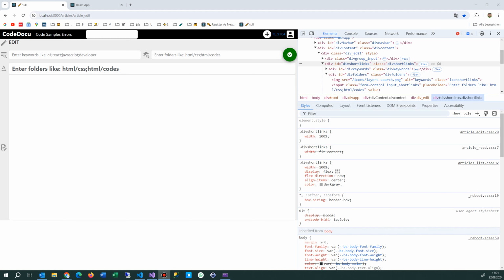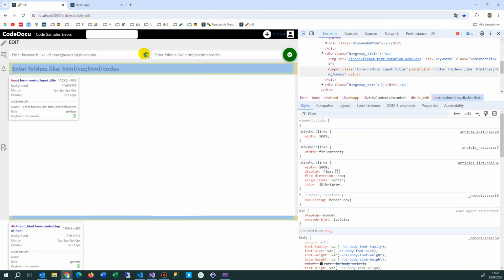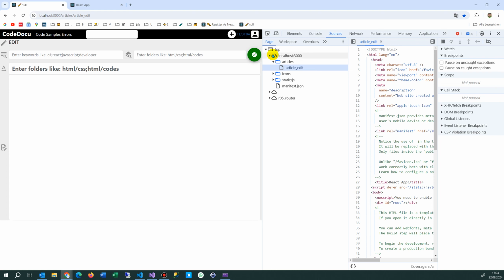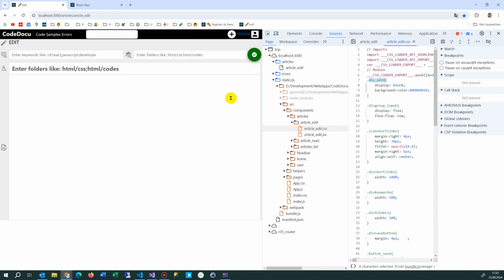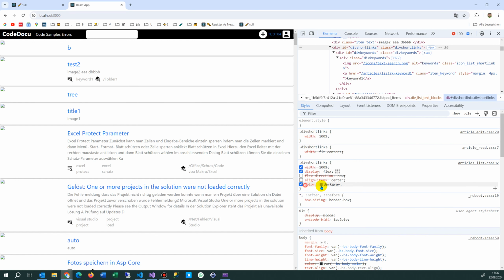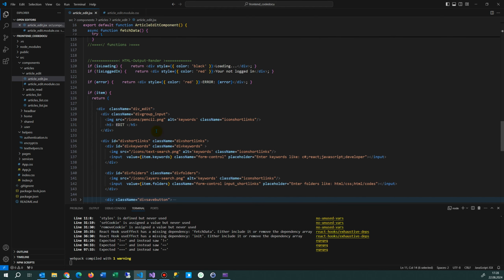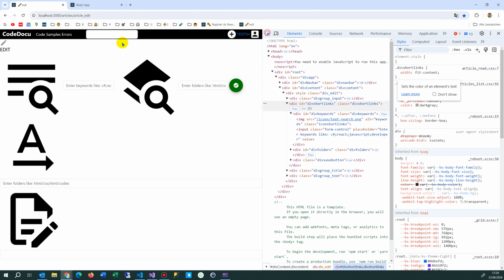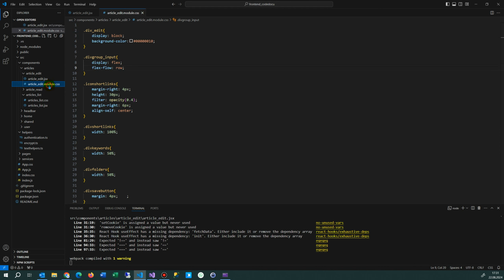Problem React: Import CSS Stylesheets as import stylesheet.css with Same Names in Components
3 Ways to Import Stylesheet:
1) import "./article_edit.css"
2) import styles from "./article_edit.css"
3) import styles from "./article_edit.module.css"

in Render()
1+2) className="iconshortlinks"
3) className={styles.iconshortlinks}